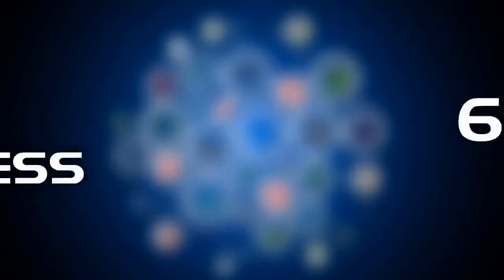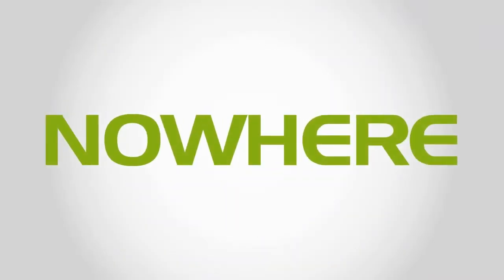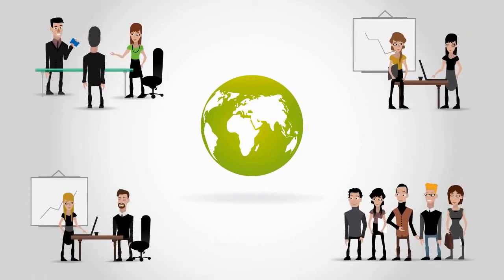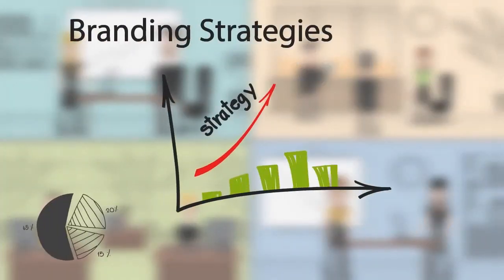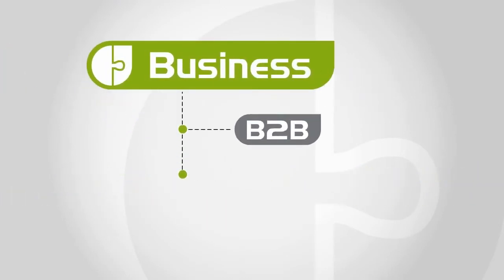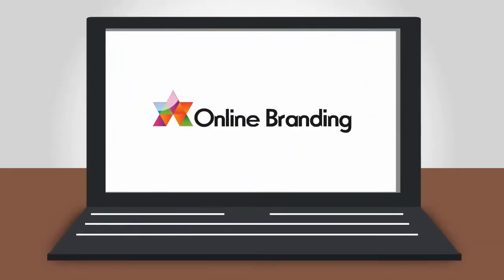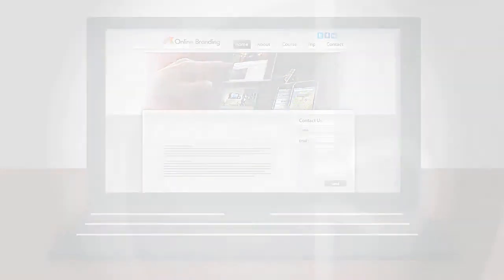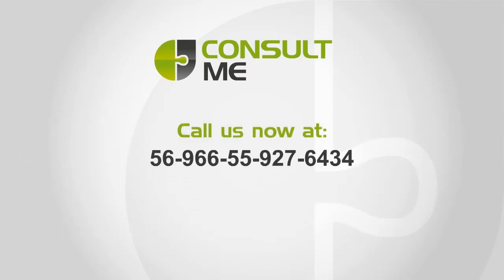Consult Me | Motion Graphics Explainer Video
✔2D/3D VIDEO ANIMATION SERVICES✔
★Promotional Videos        ★White Board Videos
★Hand sketch Videos       ★Infographic Videos
★2D/3D Videos                  ★Motion Graphics